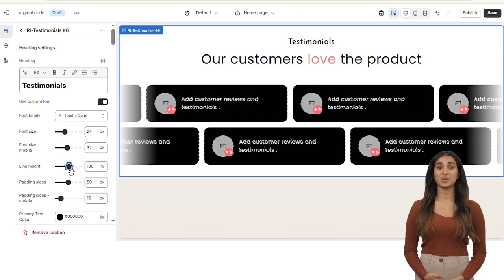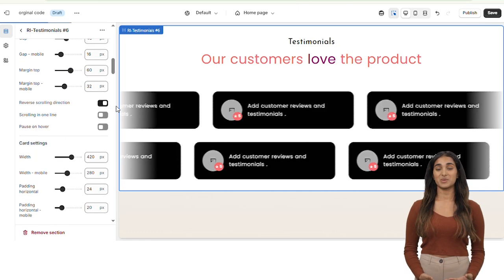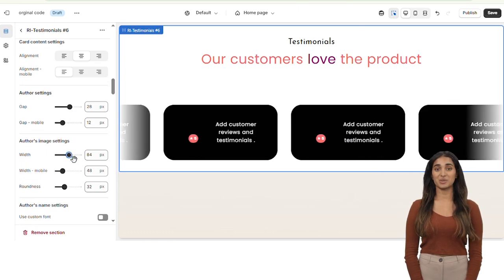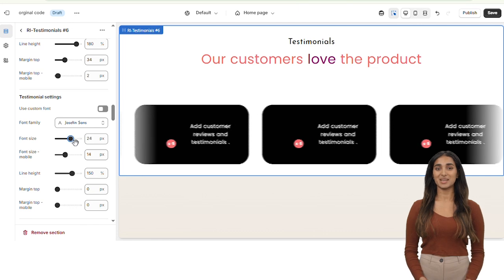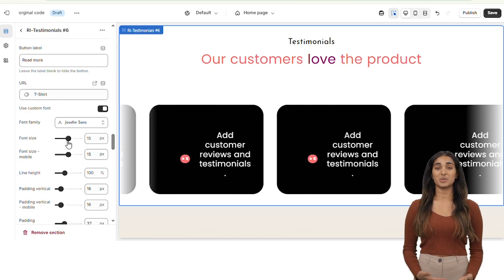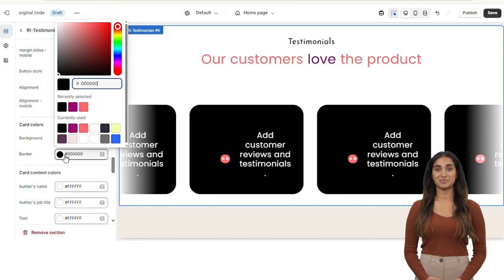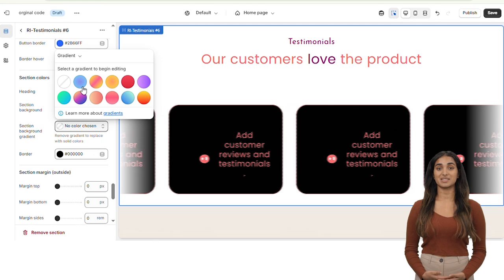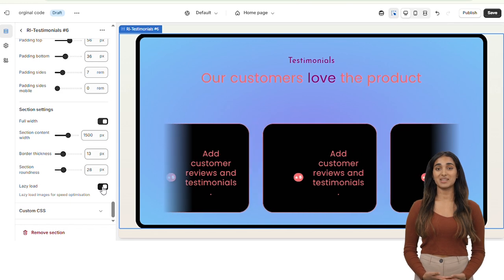Show Selected Testimonials In Shopify Section Store 2025 | No Code Tutorial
Showcase customer experiences using Testimonial for your Shopify Section Store. Build credibility, improve customer confidence, and increase conversions with authentic reviews.